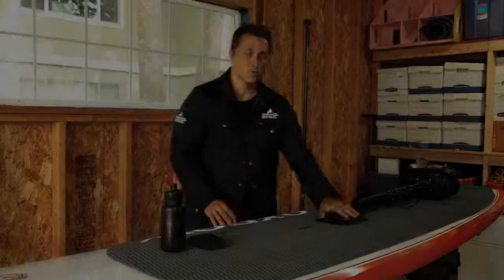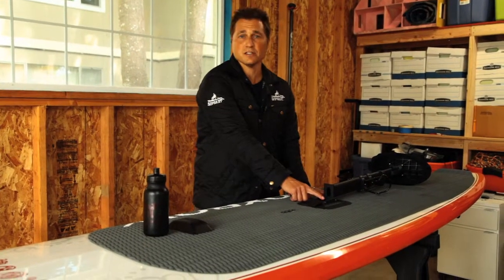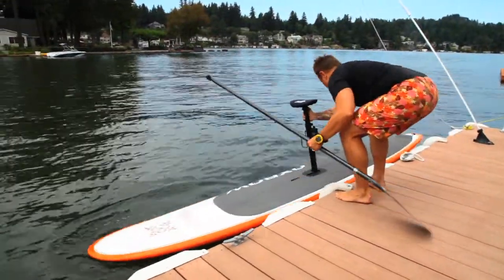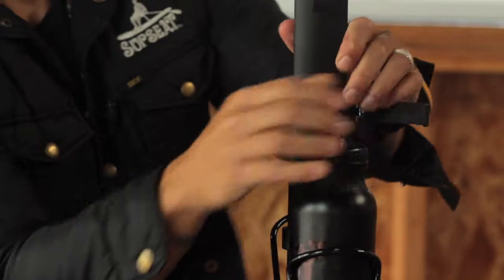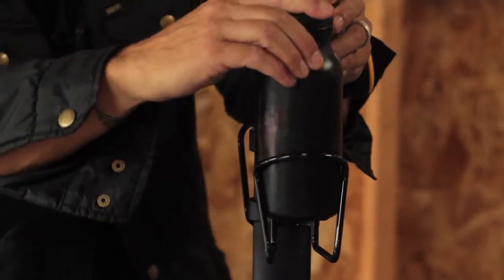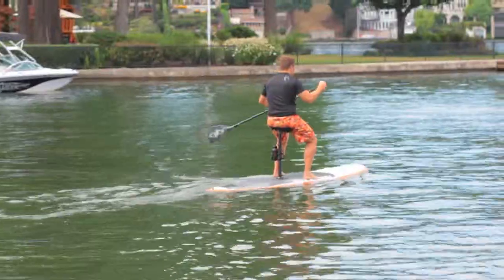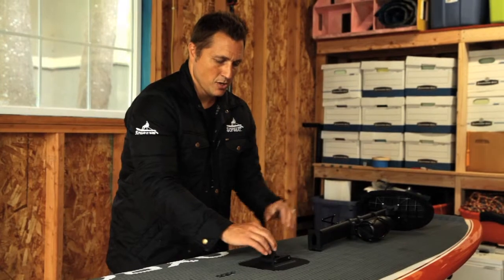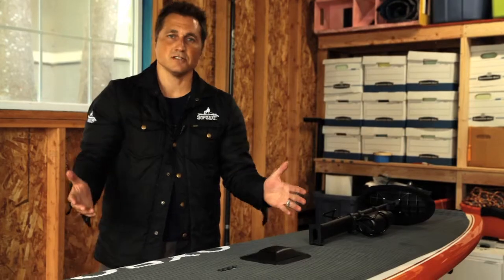Functions of the Supseat (Stand Up Paddle Board Seat)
Here is some more detail about the SupSeat. Hope you enjoy!